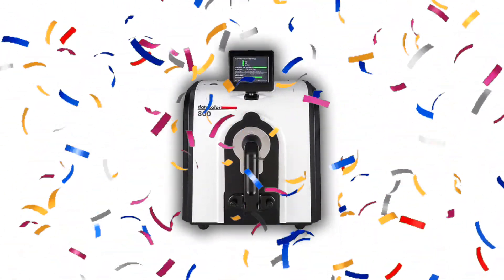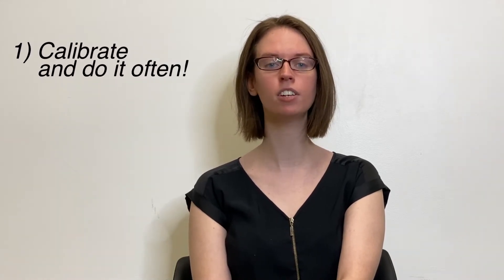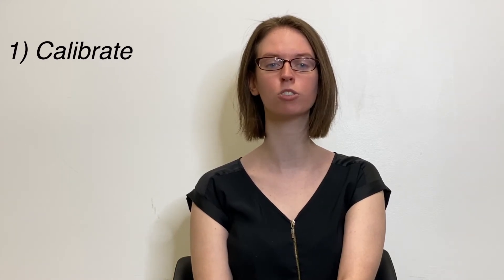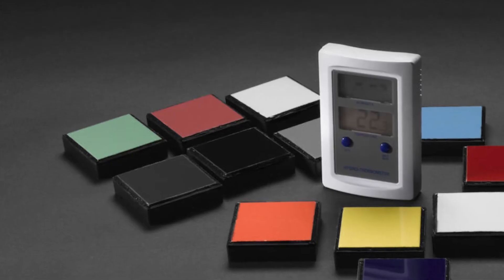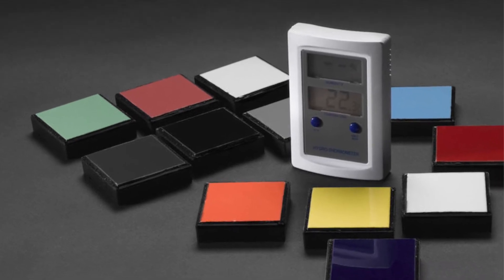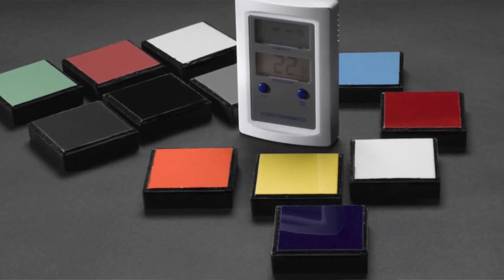Best Practices to Operate a Spectrophotometer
In many ways, the spectrophotometer is the heart of your color management system. Arleen explains how to ensure you get the most out of your color measurement instrument.